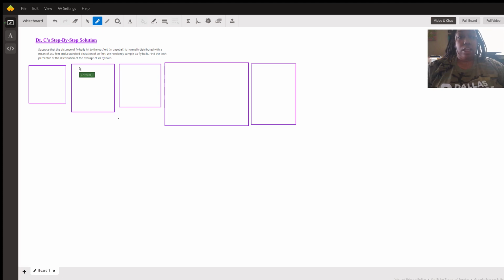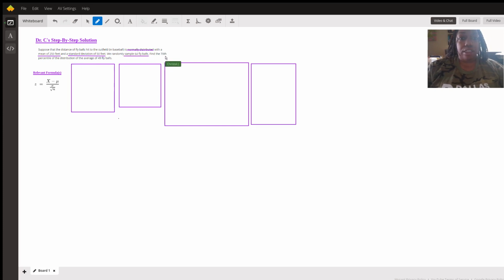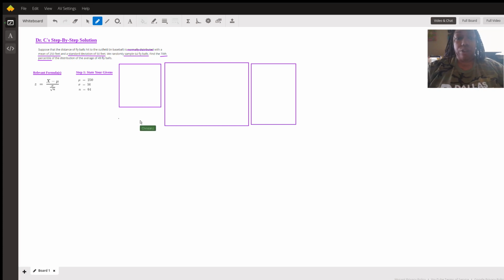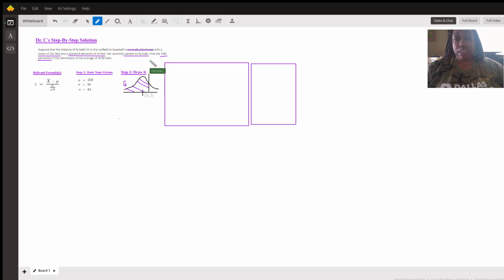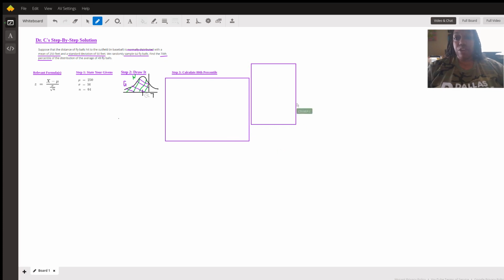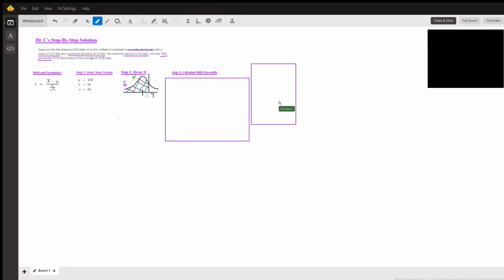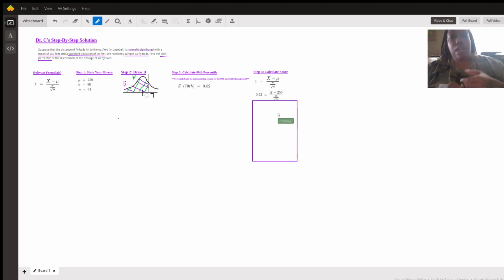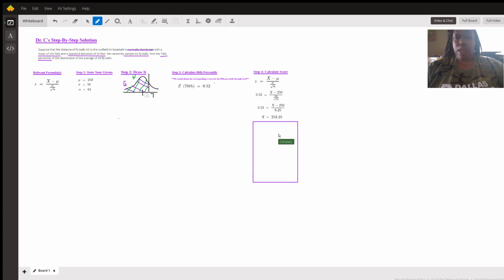Dr. Christal-Joy Turner's Step-by-Step guide for Finding Percentiles from Word Problems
Question: Elementary Statistics
Suppose that the distance of fly balls hit to the outfield (in baseball) is normally distributed with a mean of 250 feet and a standard deviation of 50 feet. We randomly sample 64 fly balls. Find the 70th percentile of the distribution of the average of 49 fly balls.

Answered By:

Christal-Joy T.

Written Explanation:

Here is my step by step guided solution for this word problem. I hope this helps. Let me know if you have any additional questions. Take care!-Dr. C